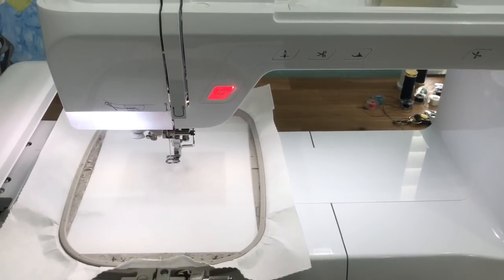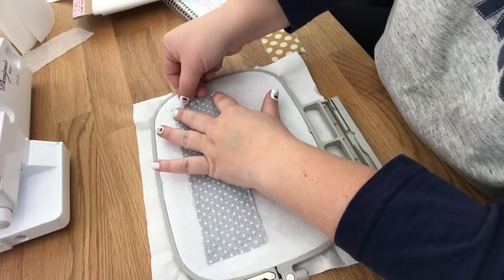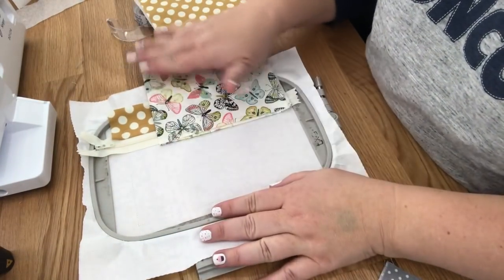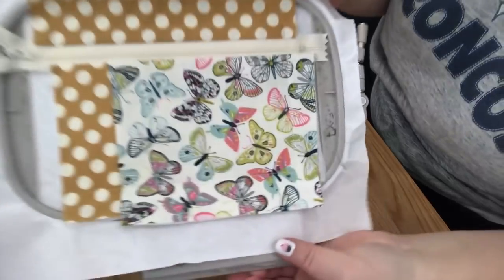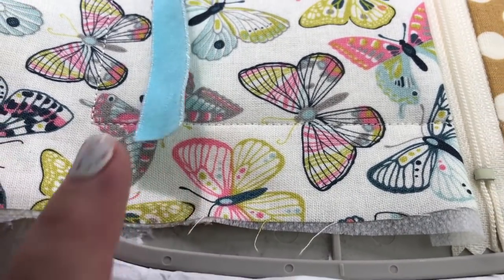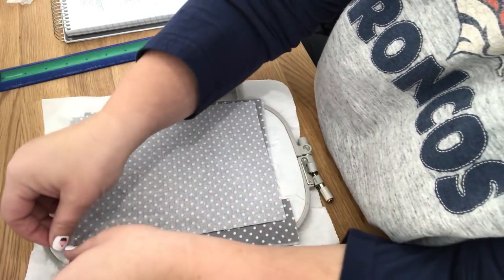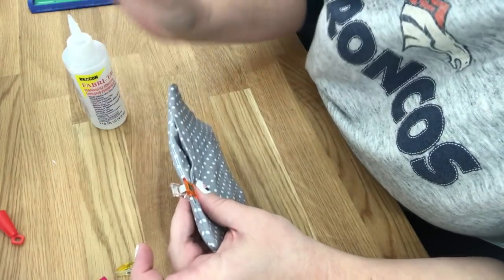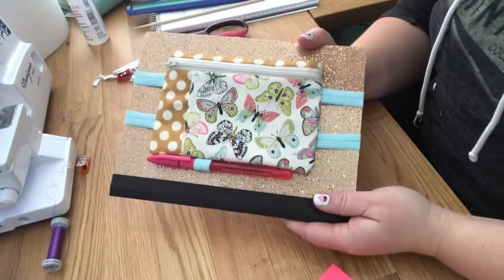IN THE HOOP POCKET KEEPER ZIPPER BAG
This is a video tutorial to help you make the embroidery in the hoop Pocket Keeper Zipper Bag.

STABILIZER USED:
Tear Away

DIFFERENT SCISSORS I USE:
Heavy Duty Sharp
Small Straight

SEAM RIPPER WITH RUBBER ENDS:

Fabric Glue:

Star Sequins:

Mixed Sequins:

WONDER CLIPS:

STARTER SOLID FOLD OVER ELASTIC:

LOBSTER CLASPS:

People have been inquiring on my nail polish in my videos! It is AWESOME! I am a Color Street Stylist! Please join my Colorstreet group here

for all the good info, free sample, video showing you how to apply them and I have monthly prize drawings which usually include stuff I have made in these videos!! I can do my entire manicure in 7-10 minutes with no dry time and no tools no heat and its 100% nail polish so comes off with regular polish remover! Lasts up to 14 days!! Come join the fun! If you would rather just order some here is my link to order THANK YOU!